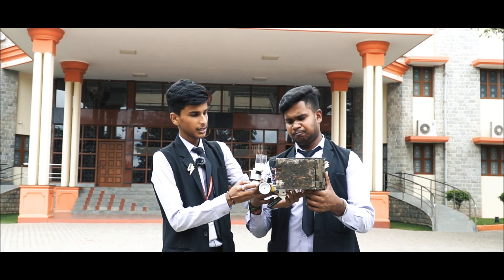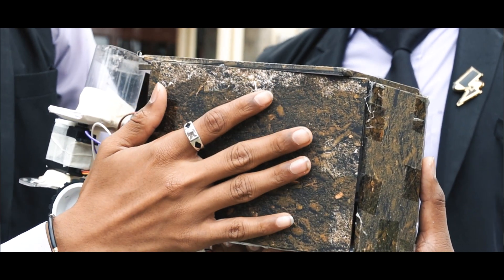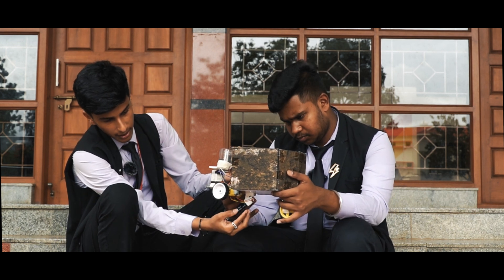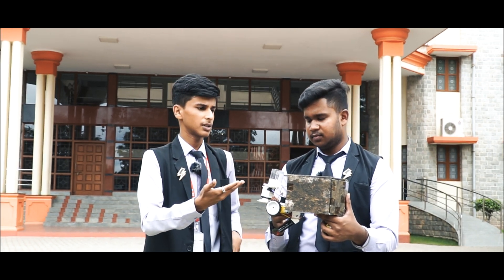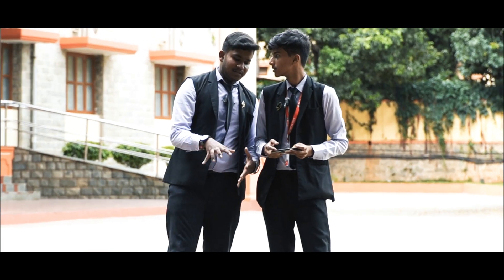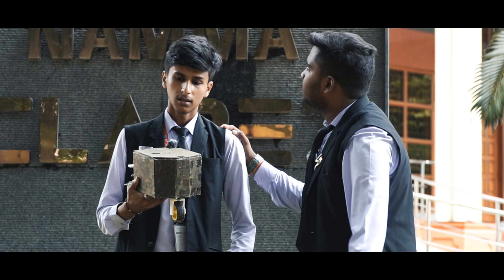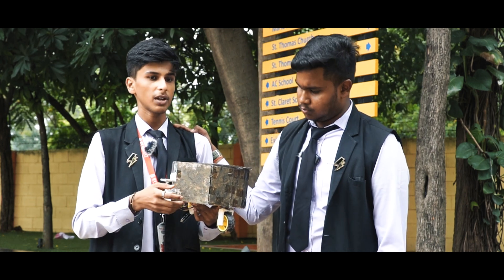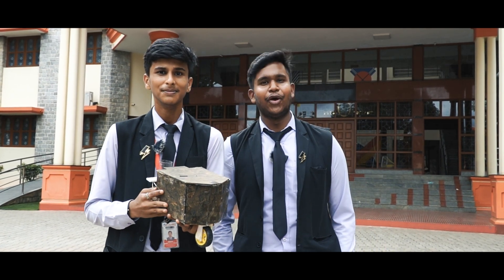Seed Sowing Machine Model | ID: FS24INVN023 | St. Claret PU College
Seed Sowing Machine Model done by Siva P H and Aditya Kumar S of
II PCME of
St. Claret PU College, Bangalore  as part of FutureScape 24 InnoVision Competition, organised by the Department of Data Science at Christ University, Pune , Lavasa